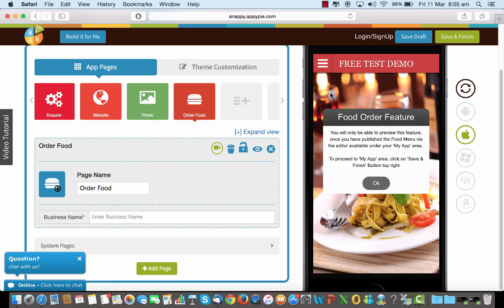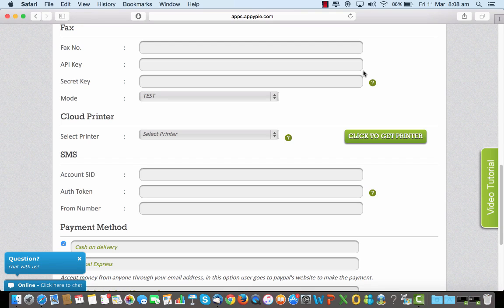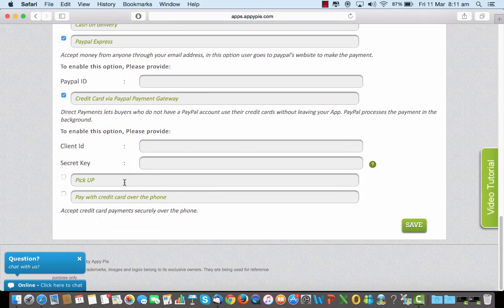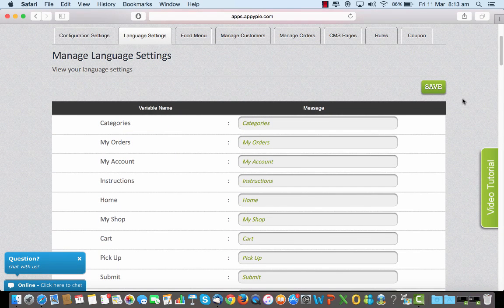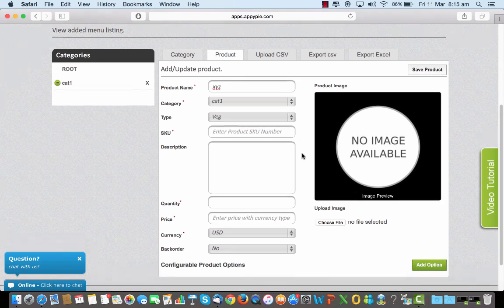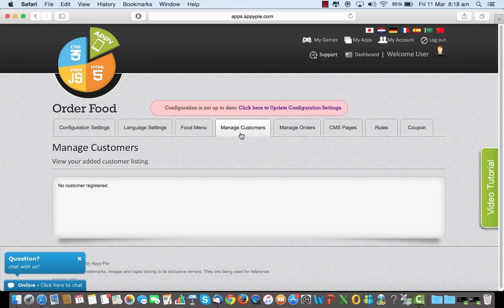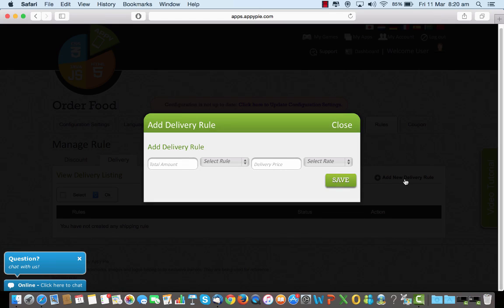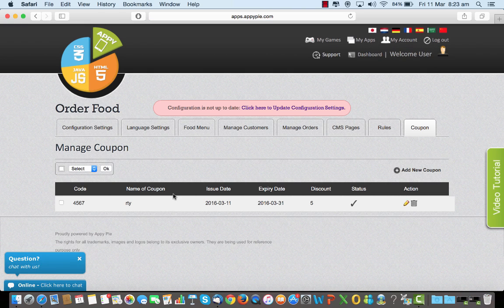How to integrate Food Ordering into your restaurant app?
Create Your Own Free app at App Builder Appy Pie in 3 easy steps or convert your site into an App in minutes. No coding skills required. How to integrate Food Ordering into your restaurant app?